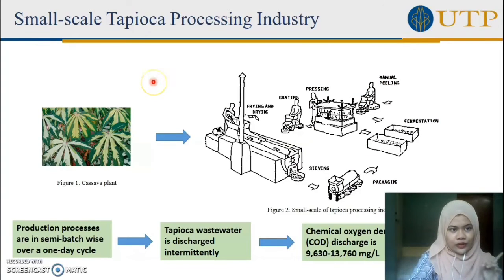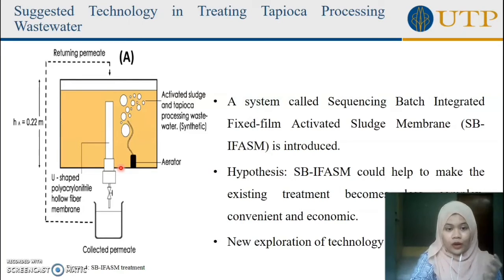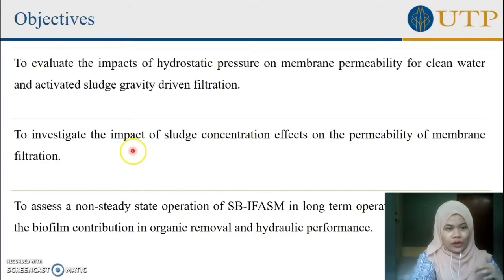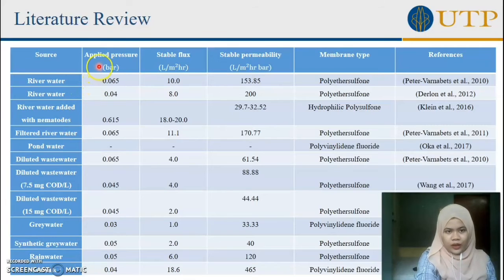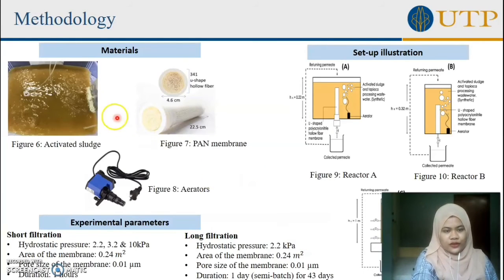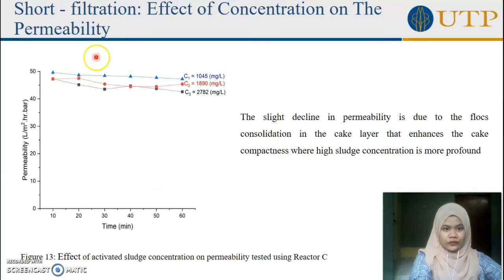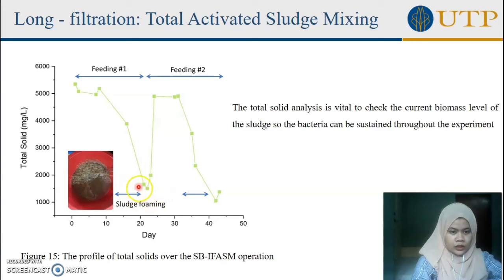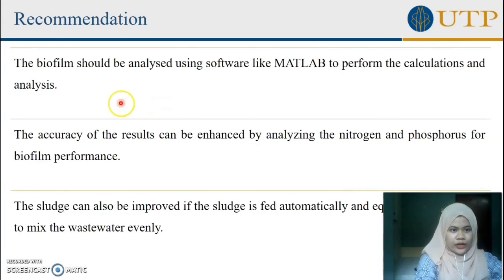Nur Izzati binti Zainuddin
FYP2 Presentation